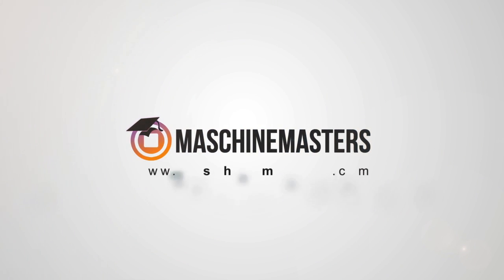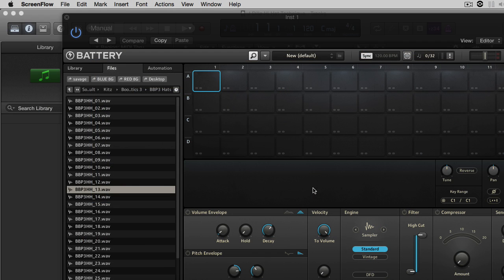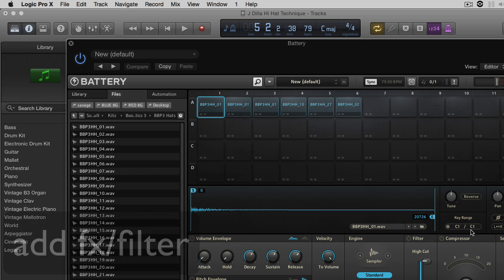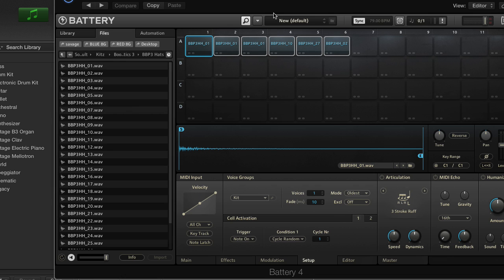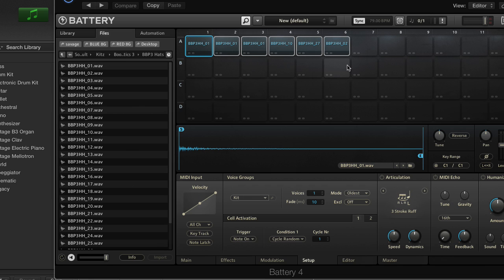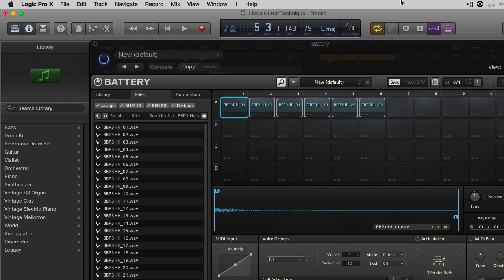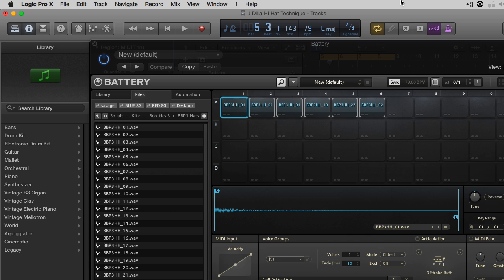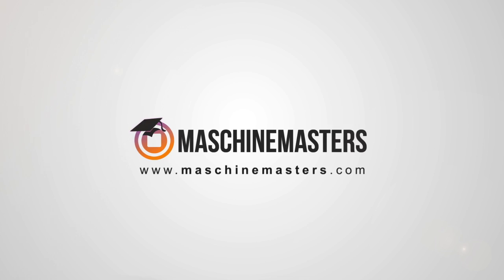J Dilla Hi Hat Technique - Battery 4 x Logic Pro X Tutorial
J Dilla hi hat technique Logic X / Battery 4. In this tutorial Greg Savage demonstrates how to take different hi hat samples to program a J Dilla styled drum pattern.

Software/Sounds Used In Tutorial

Logic X, Native Instruments Battery 4

Follow Greg Savage

Maschine Masters is an online music production community focusing on sharing knowledge to up and coming producers using modern day software and hardware instruments. Our members can learn through detailed video tutorial courses on Sound Design, Reason 9, Maschine, MPC, MPC Touch, Ableton and FL Studio. We also provide high quality sound kits to help take your beats to the next level. Why hesitate? Become a Maschine Masters member today!